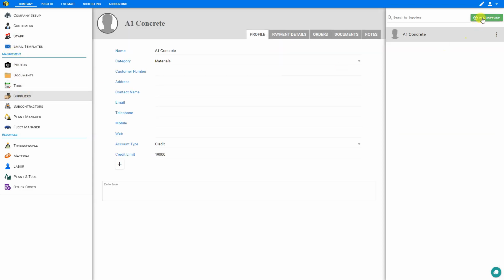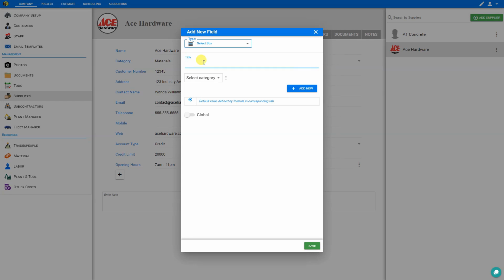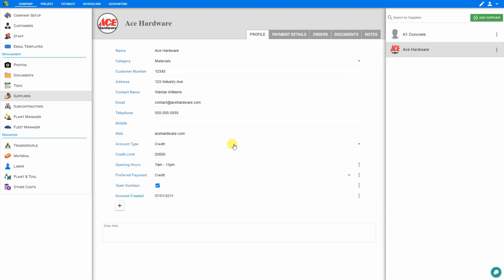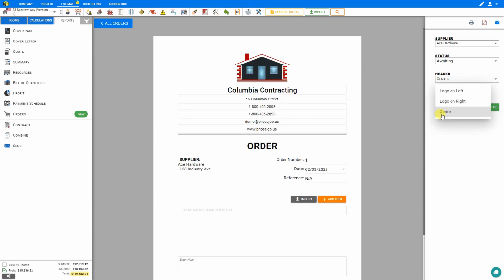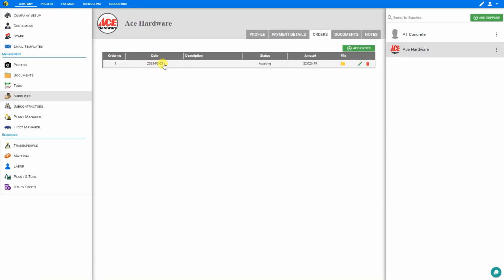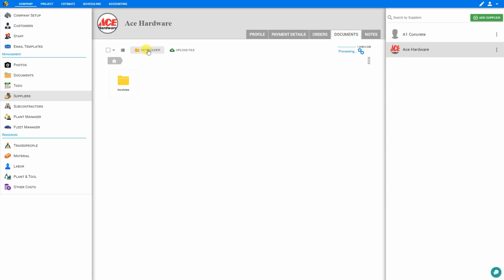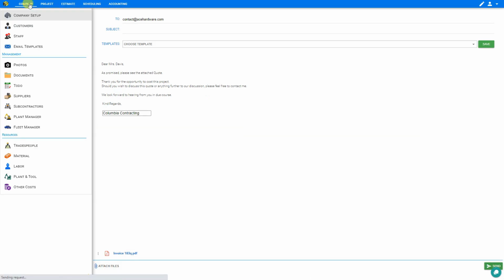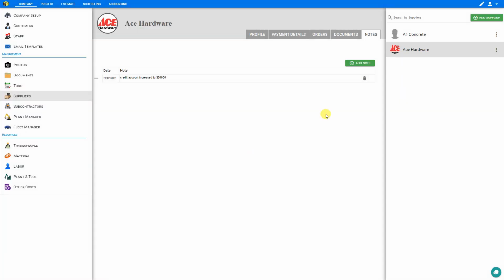Supplier Profiles - PriceAJob.us -America's Best Residential Construction Estimating Software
Easily manage company & project details with Price A Job's Project Management module.
The Best Building Software in the USA.

Table of Contents - Project Management - Suppliers
0:00 Project Management Tools
0:20 Suppliers Management
0:30 Add New Supplier
0:40 Supplier Logo and Profile
1:25 Custom Fields (Test, Select Box, Checkbox, Date Picker, Global)
4:50 Payment Details (Banking & Tax)
5:05 Orders (Add Items, Import Materials from Estimate, Materials Library)
7:45 Order Documents File Manager (File Name Symbols & Errors)
8:50 Managing Multiple Files & Folders
9:20 Data Storage Limit
9:30 Supplier Documents File Manager
11:15 Supplier Notes
12:15 Cloud Access